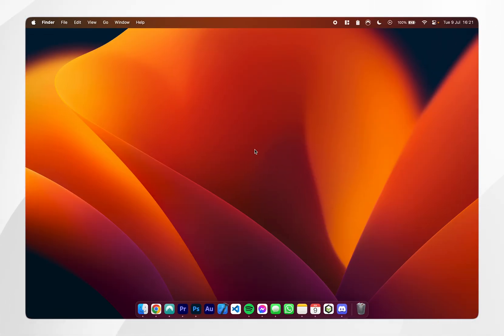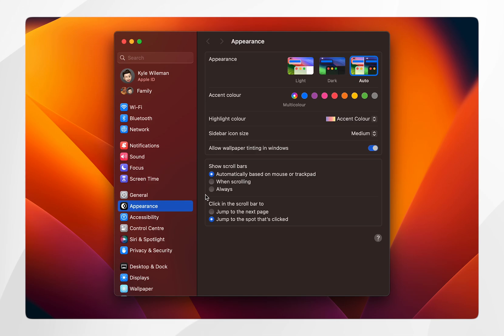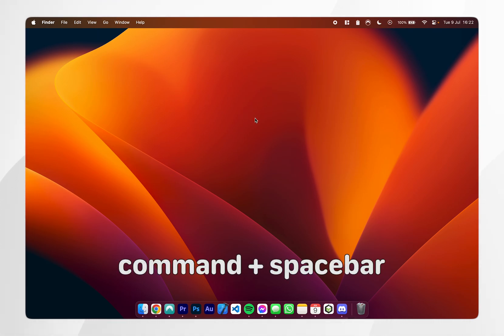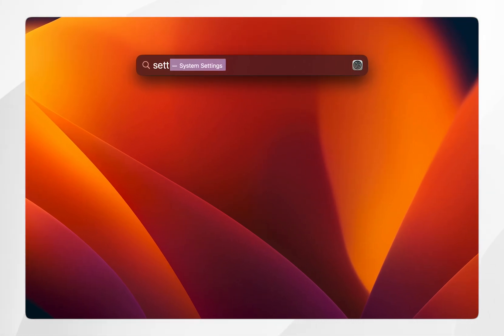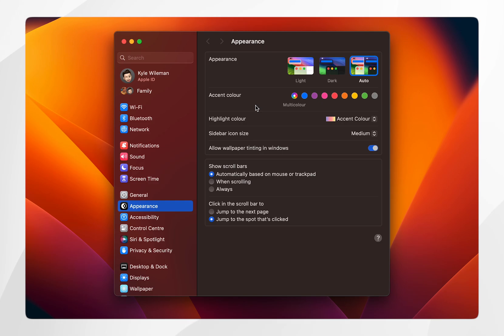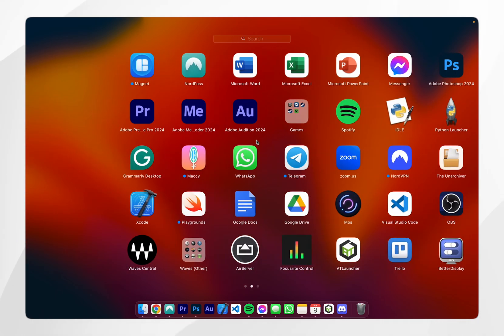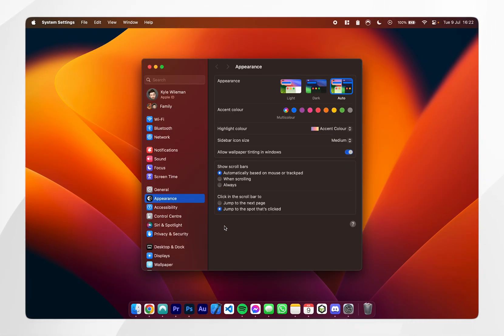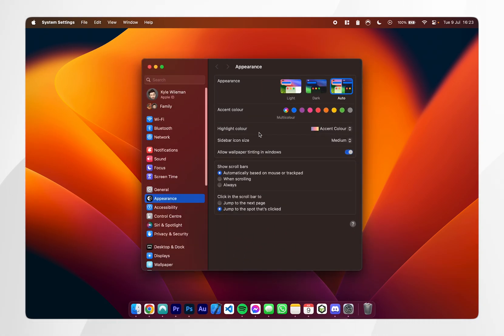How To Find System Settings On Mac | Easy Guide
Today, you will successfully learn how to access the system settings application on your Mac.